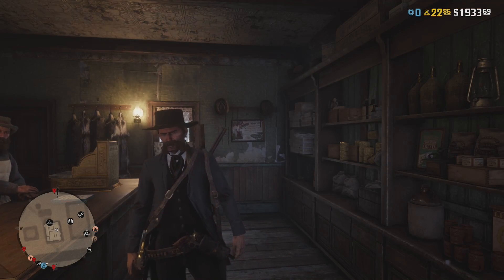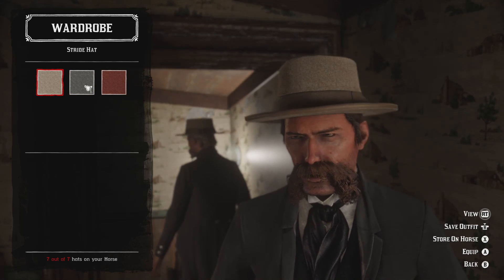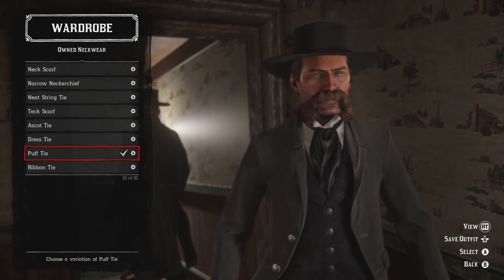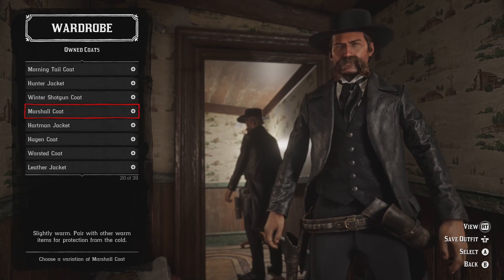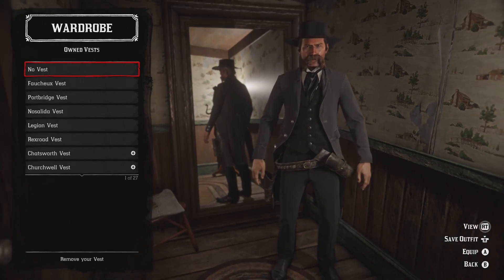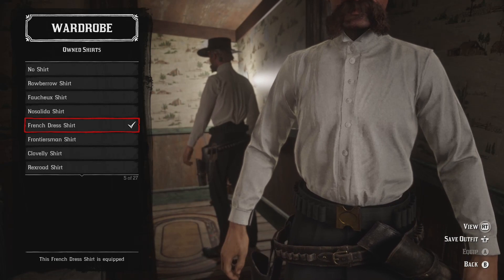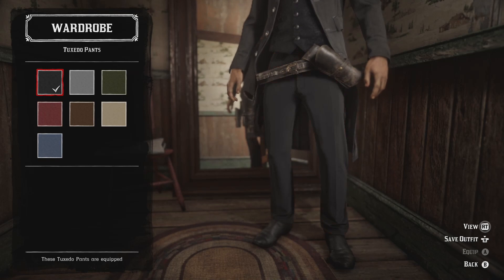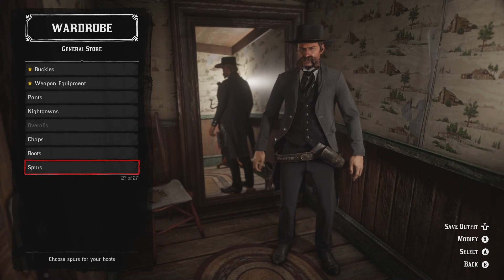How to Make Wyatt Earp's Tombstone Outfit in Red Dead Online!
Guidelines for Requests
-Online Requests Are Once Again Open!
-One Request per Comment, please refrain from requesting multiple characters in a single comment.
-Requests must be clearly stated, preferably with the character and what media they're from as well specified if Online or in Single Player modes.
-Top voted comment on Thursday will be our winners! Any ties will be resolved by my own vote.
-Any violations of these guidelines, attempts to argue with the YouTuber or simply disrespectful and/or heinous hateful comments will be deleted, continued abuse will result in a comment ban for an undetermined amount of time.
-Be respectful, have fun and stay Radical Viewers!

We Have Merch! It actually works now! (I think...)